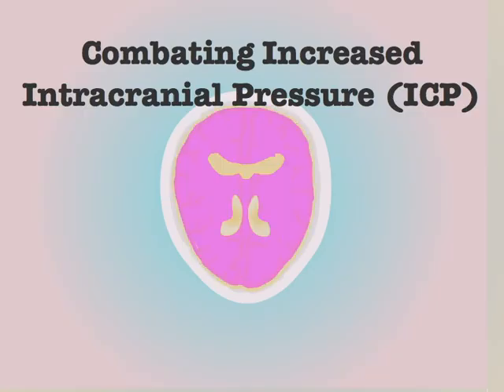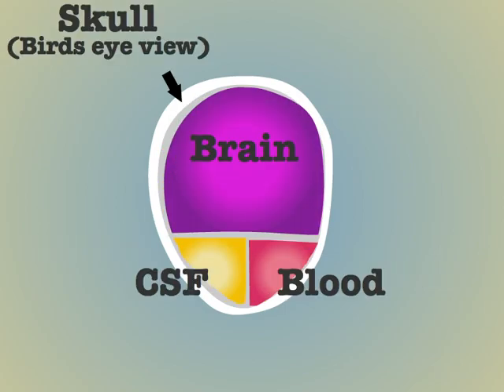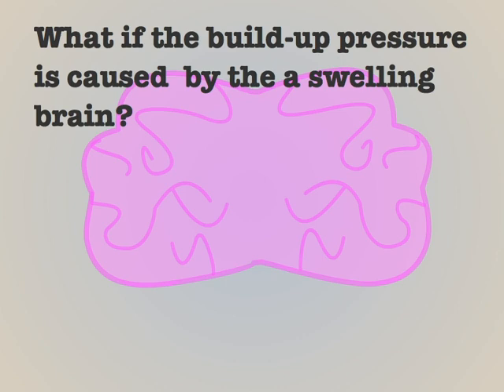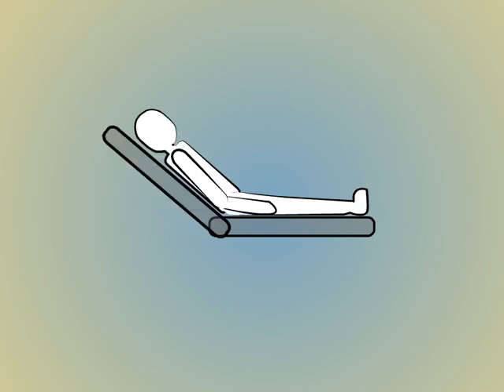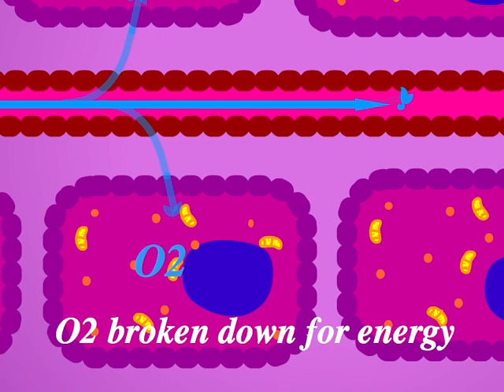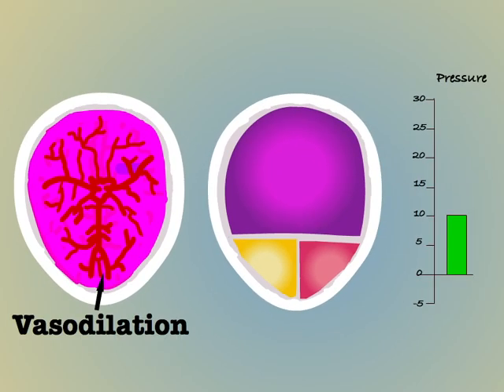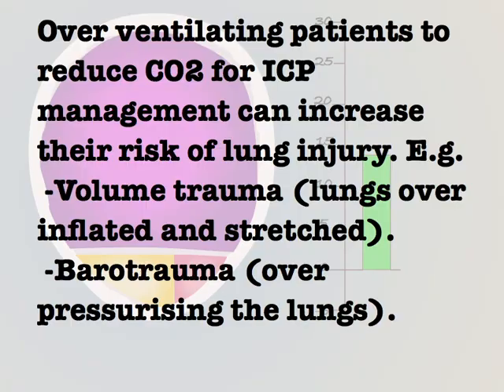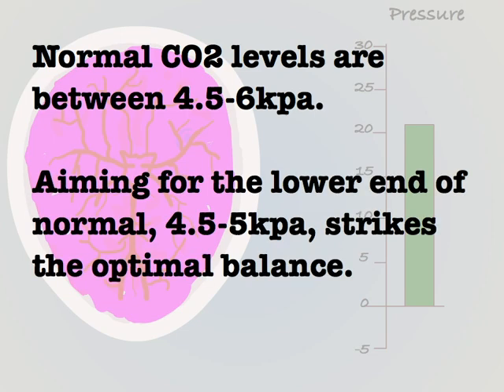Combating Raised ICP (video 1): Patient Positioning and CO2 Management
The first of two videos (video two still being worked on) looking at the management of raised Intracranial Pressure (ICP).

This video focuses on reducing the volume of blood in the brain to help reduce pressure, looking at;
-How patient positioning can help to improve the drainage of blood away from the brain,
-The promotion of vasoconstriction via CO2 management (with a mechanical ventilator) to reduce pressures.

The Human Body Oversimplified aims to present topics around Human Physiology and Healthcare in a way that easier to understand. We use simple animations and jargon-free explanations in order to teach the basics well. We don't necessarily aim to teach the topic to advanced levels, but instead, give viewers a good understanding of the fundamentals on which they can continue to build on.

Many thanks,
Dan